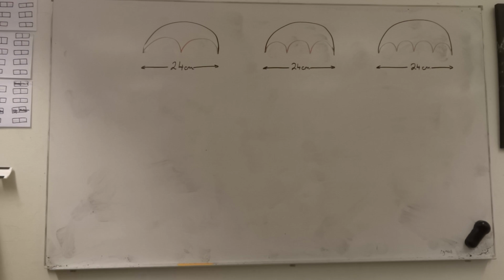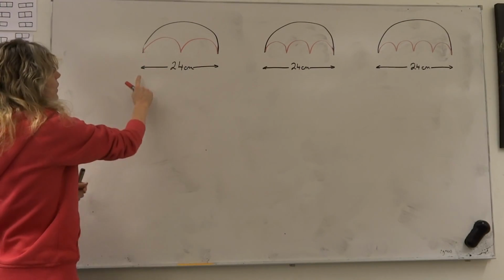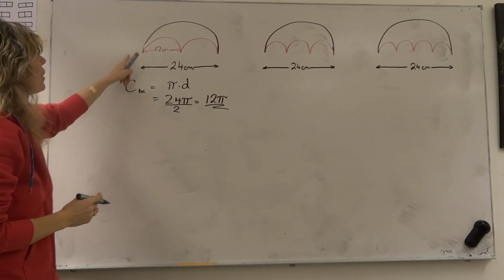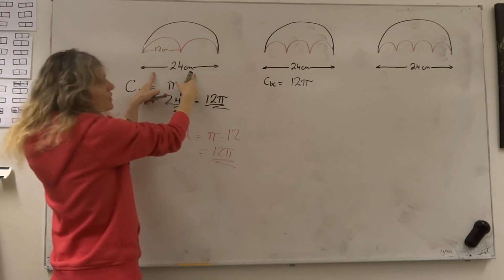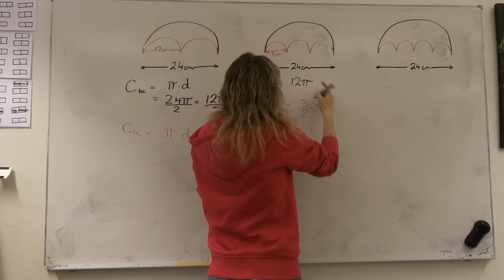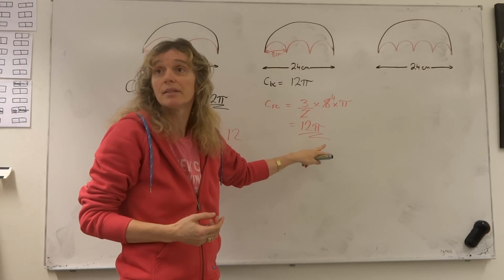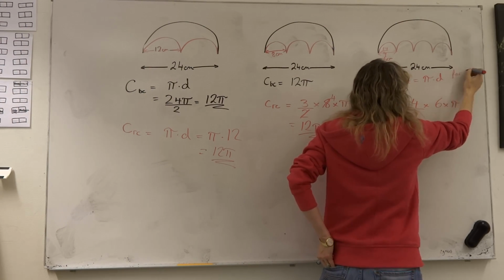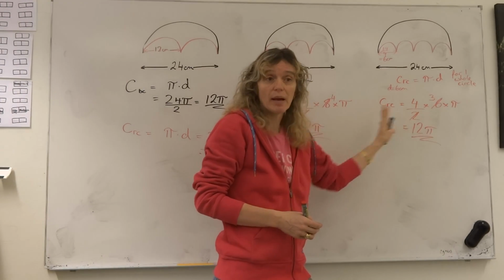Comparing the circumference of large semicircles compared with small semicircles